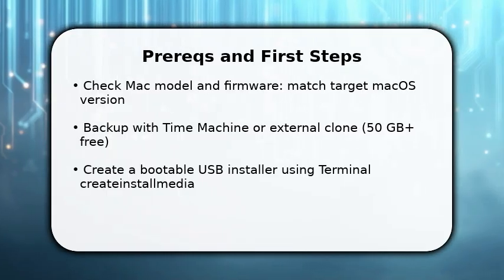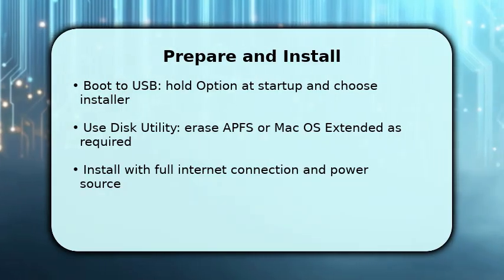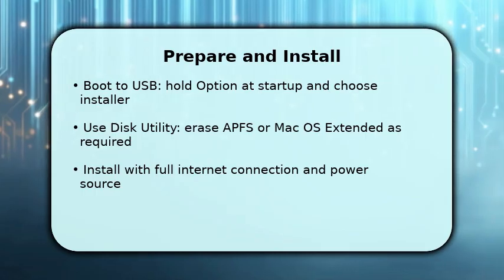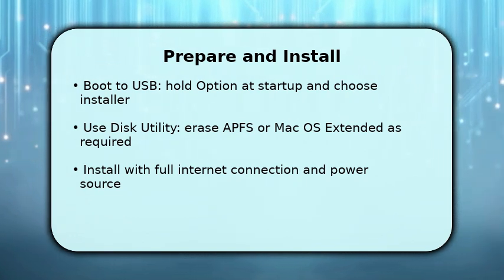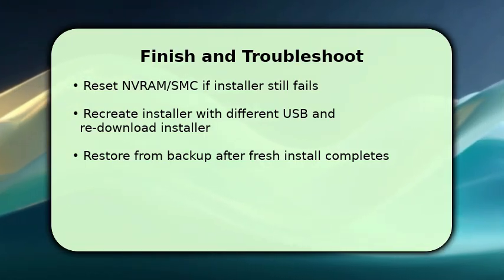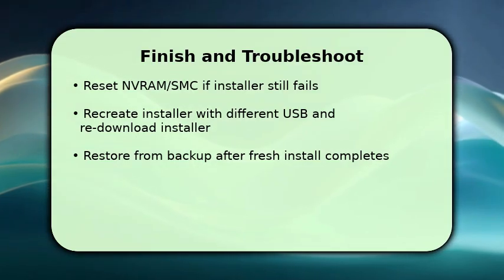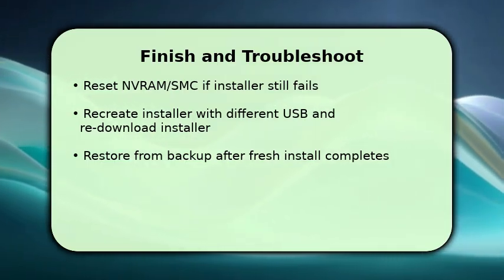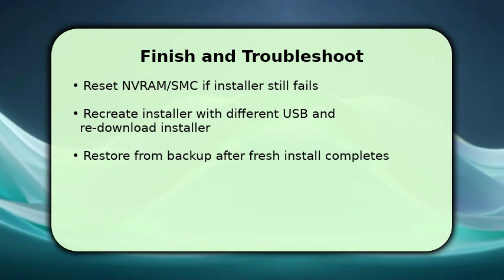How to Fix Mac Os X Cannot Be Installed on This Computer (only Way)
This video guides users through troubleshooting steps to resolve the 'Cannot be installed on this computer' error when attempting to install macOS X. It covers common issues, system requirements verification, and potential fixes including partitioning advice for compatible hardware.

macOS installation issue, cannot be installed Mac OS X, fix cannot-install problem, troubleshooting macOS error, Mac compatibility check